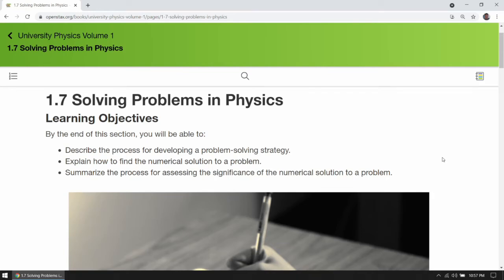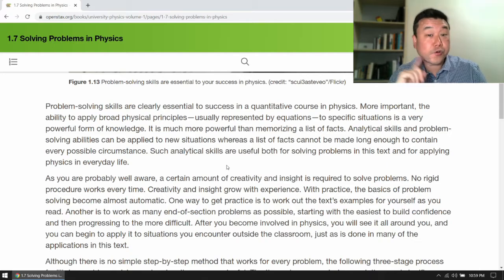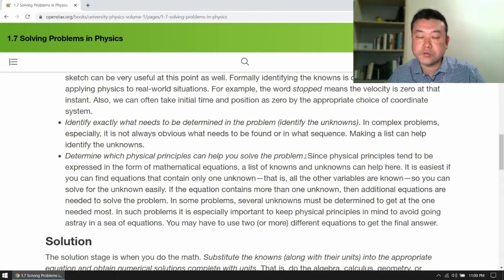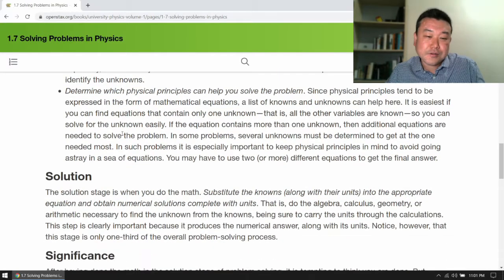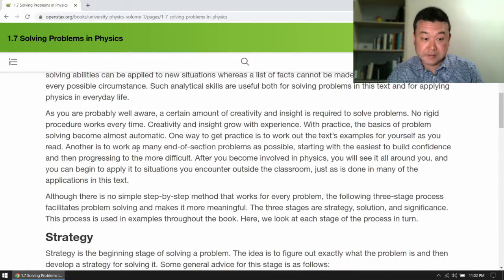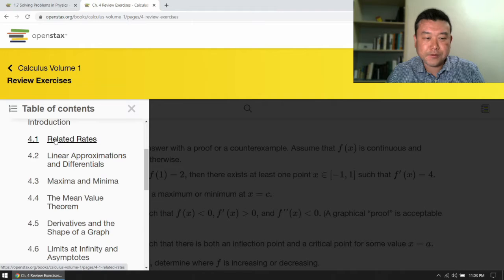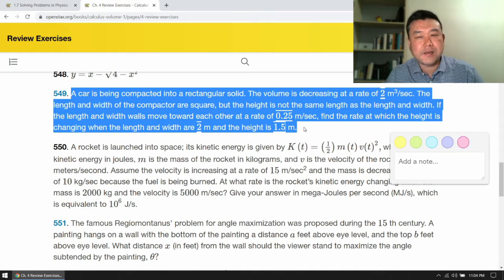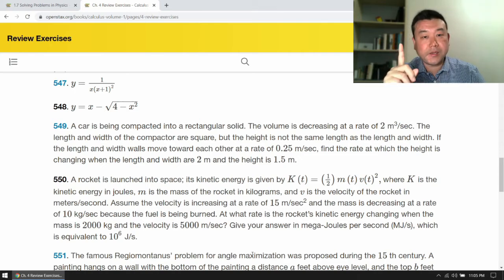Physics 4A - About Physics Problem-Solving